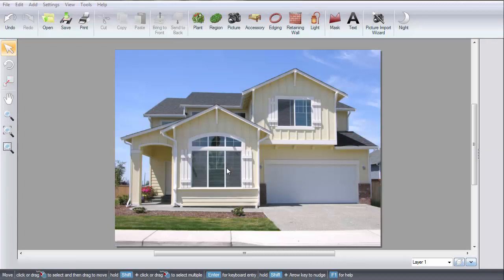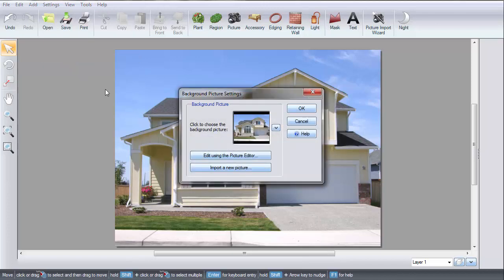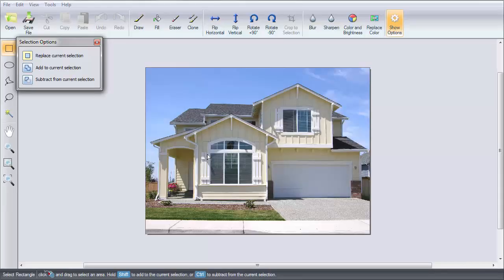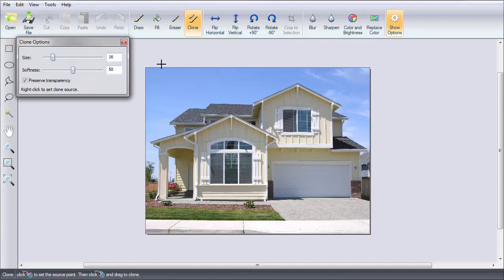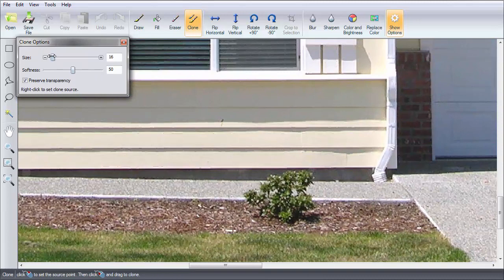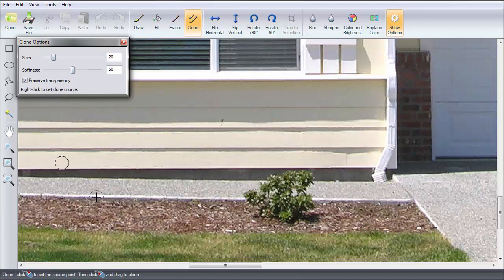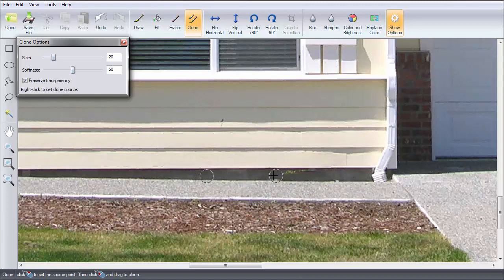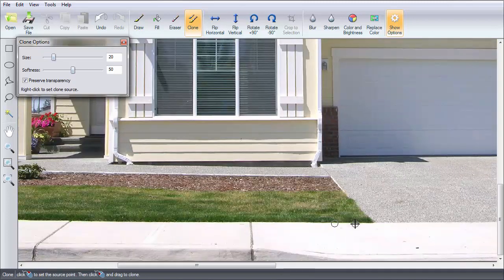Realtime Landscaping Photo- Clone Tool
The clone tool makes it easy to replace one part of your picture with another. It is particularly useful for touching up the background pictures used in photo-based landscape designs. Some examples include fixing bare spots in your lawn, removing unwanted plants, removing driveway stains, and so forth.